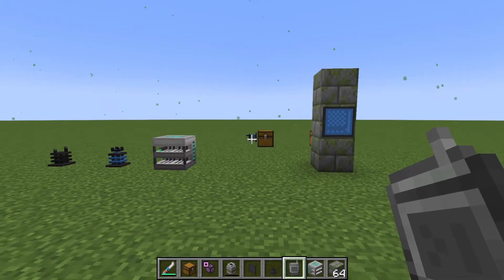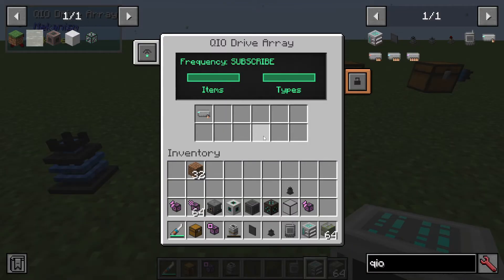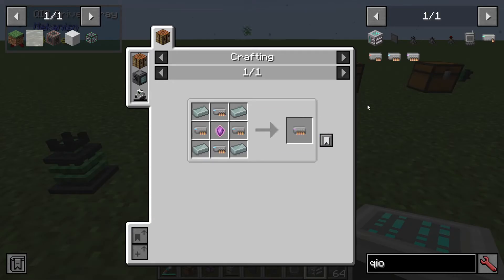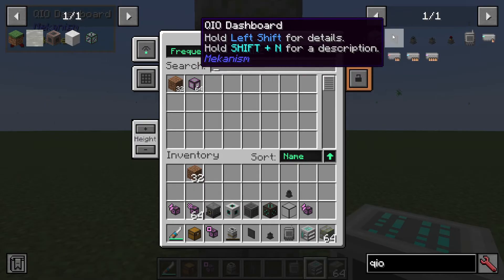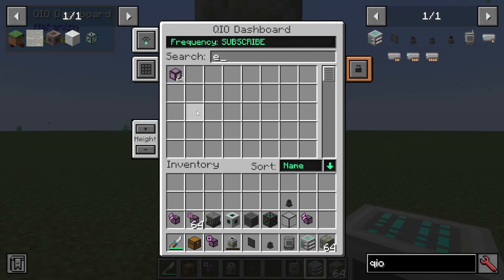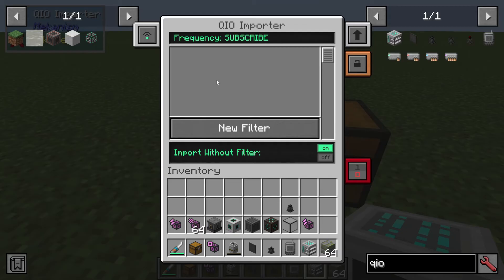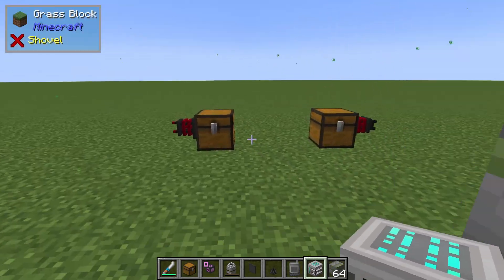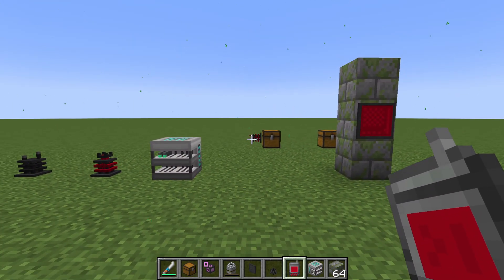Mekanism - QIO Drive Complete Tutorial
I show how to setup and use fully, the QIO system for Mekanism.